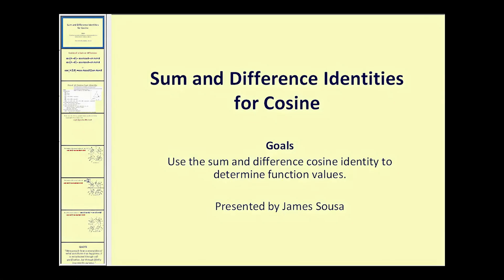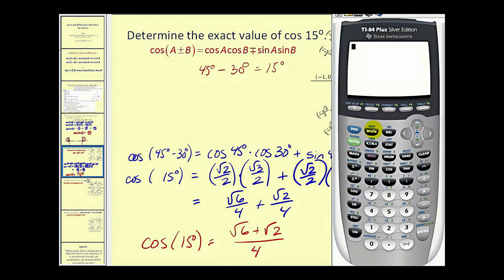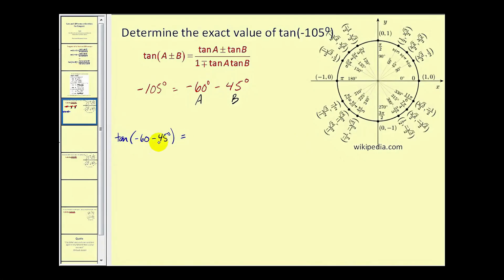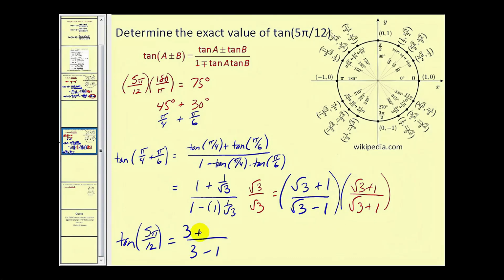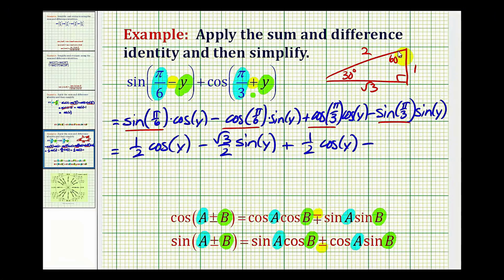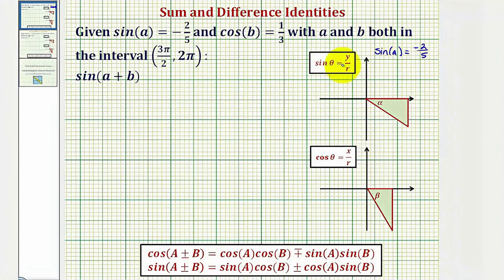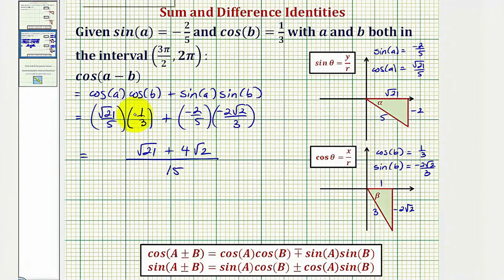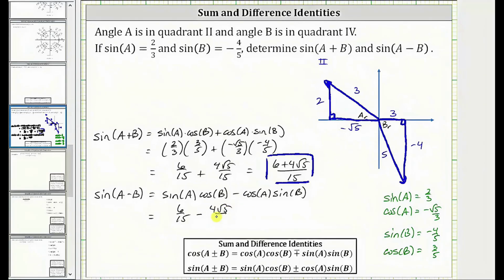Section 7.3: Sum and Difference Identity Trig